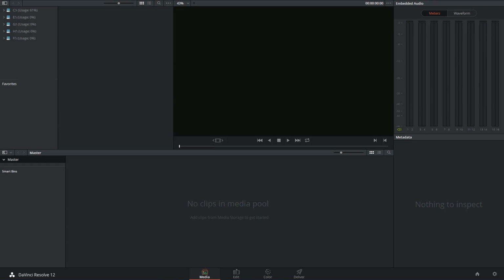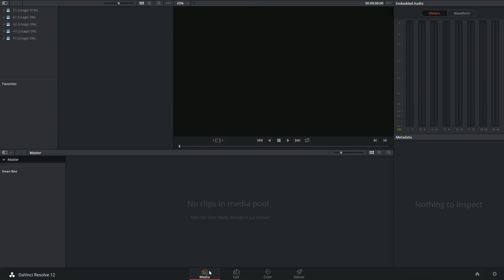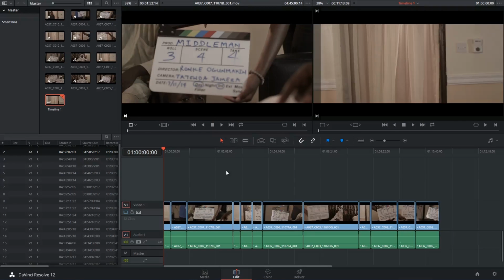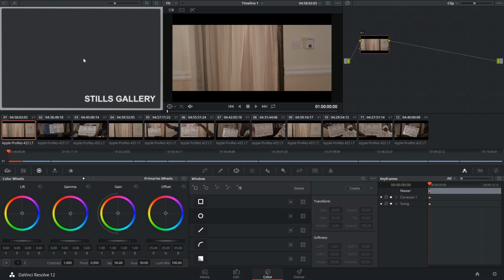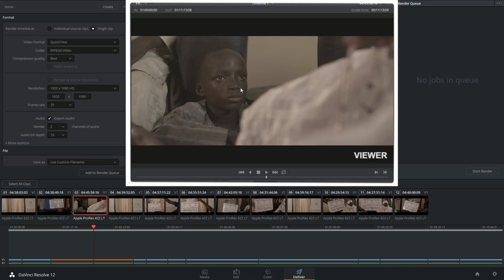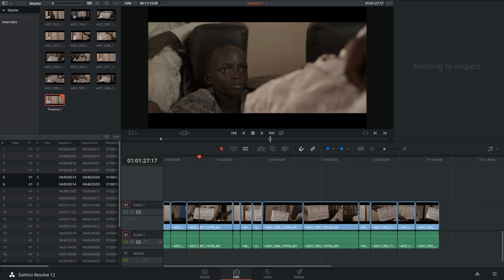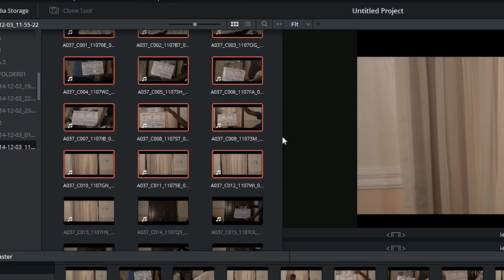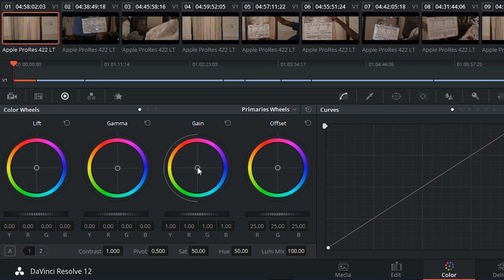DaVinci Resolve 12 - 03 Interface navigation and customisation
General introduction to DaVinci Resolve 12 interface ('Pages') and navigation. Some customisation tips via interface toolbars and contextual menus.

00:23 - pages
00:52 - Media page
01:13 - Edit page
01:38 - Color page
02:12 - Delivery page
02:45 - customisation
03:26 - contextual menus
03:59 - changing values

Materials from Middleman (2015)
Director: Ronke Ogunmakin
DOP: Tatenda Jamera
Producer: Cindy Ihua-Maduenyi
Ceeander Entertainment